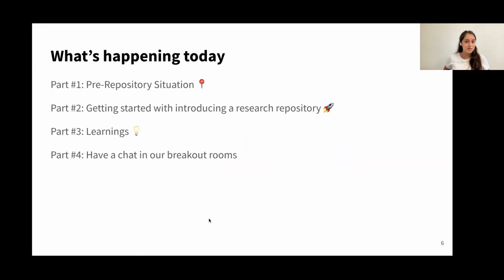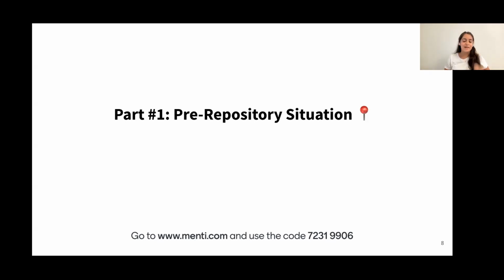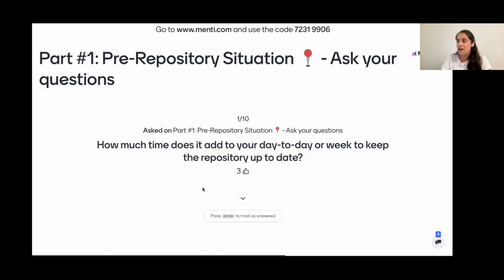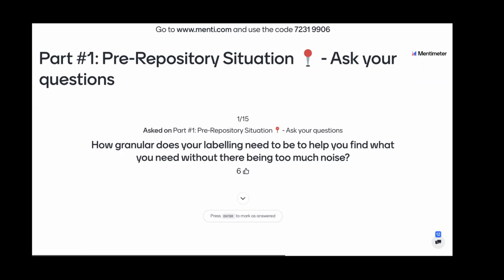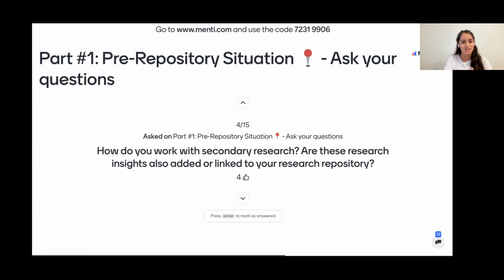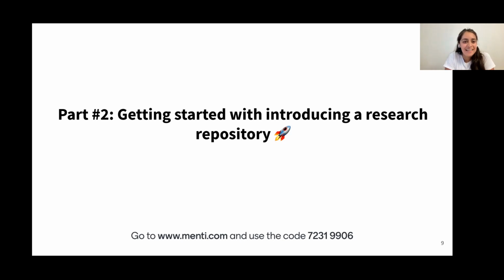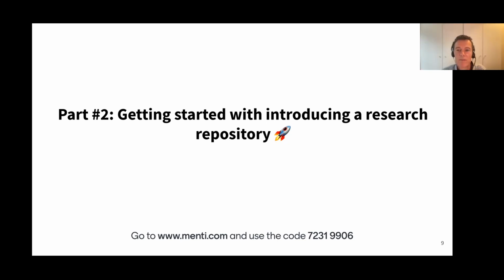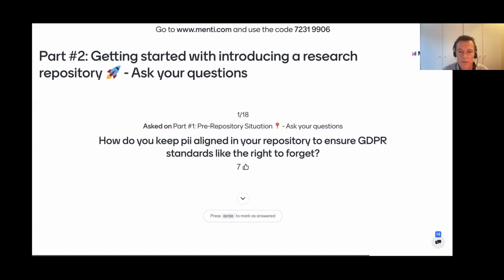Learnings from Introducing a UX Research Repository - UX Research Meetup, Sep. 2022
Learn from from the experiences of two UX Researchers who introduced a Research repository in their organizations. Markéta Kljapová, Head of UX at Tipsport, and Kaj van Leeuwen, Freelancer in UX Research and Research Ops and Research Lead at Wolters Kluwer, share how they got started, compared tools and what they'd do differently in hindsight.

00:01 Welcome

Part 1: Pre-Repository Situation
06:35 What was going on in your company when you realized that a research repository might be useful?
10:45 What were the main advantages that you saw in a repository?
14:50 Where there any hesitations regarding the introduction of a research repository?
20:00 How much time does it take to keep the repository up to date?
22:50 How do you curate the repository?
25:50 How granular does your labelling need to be to help you find what you need?
31:20 Who is the audience for the repository?
34:43 How do you conduct secondary research?

Part 2: Getting started with introducing a UX research repository
37:50 Where did you start in terms of evaluation?
42:30 How did you start implementing a solution internally?
46:00 How did you create a taxonomy?
49:28 How did you communicate the introduction of a repo internally?
53:20 What kind of information goes into the repository, what is stored in other places?
57:50 How do handle PII (Personally Identifiable Information) in the repository?

Part 3: Learnings
1:06:00 What was a surprising learning from introducing the repository?
1:09:10 What was easier/more difficult than expected?
1:10:20 What would you differently in hindsight?
1:12:50 What are your next steps?

Receive a UX Research Meetup Event Guide every month in your inbox